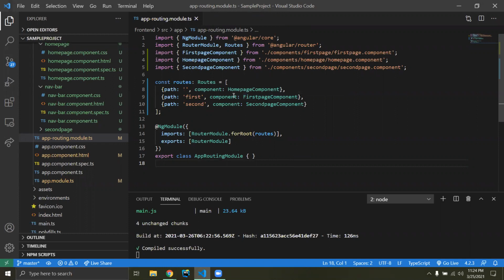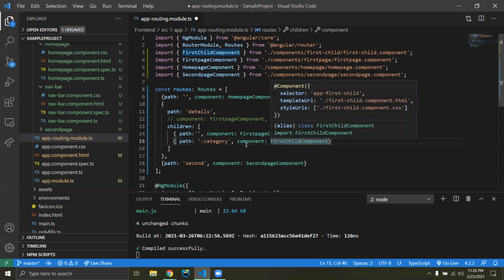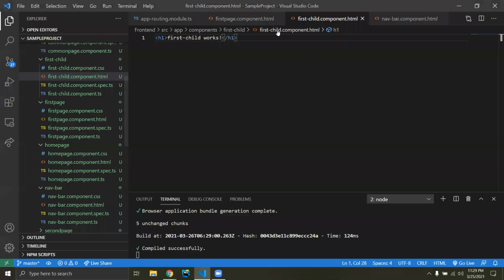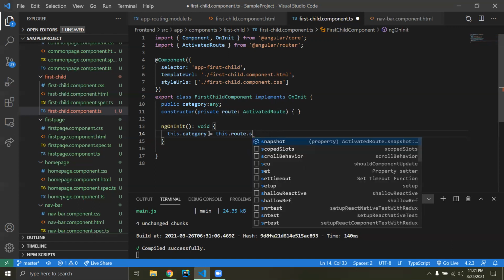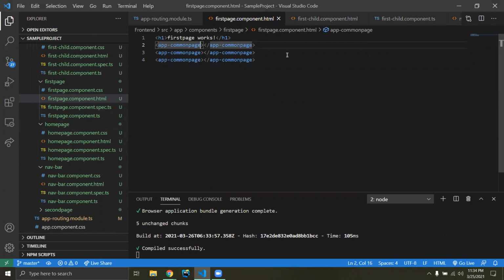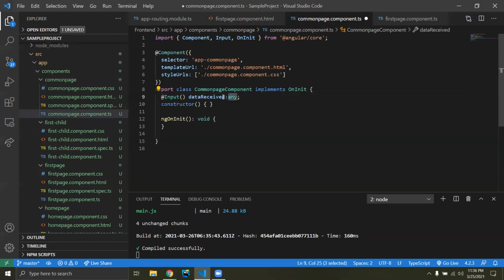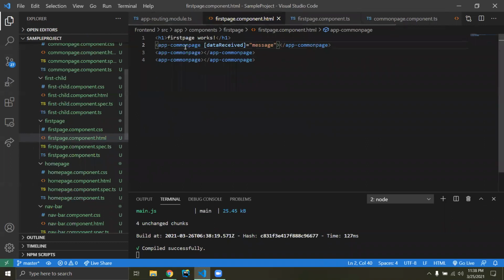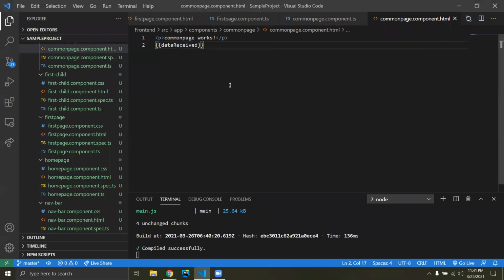Getting started with Angular Tutorial Part2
In this part of the tutorial, I've explained how to implement complex routes and a way to pass data from parent component to child component.